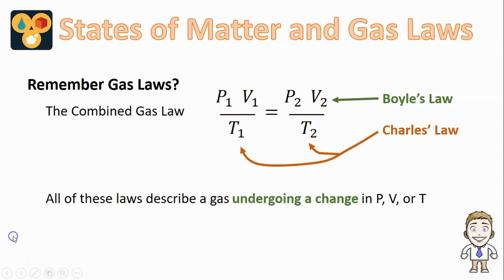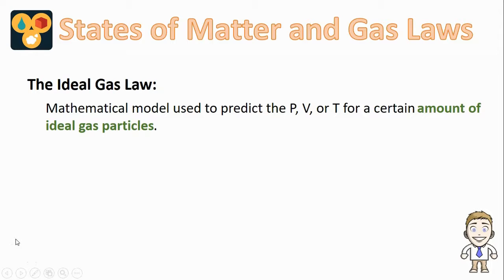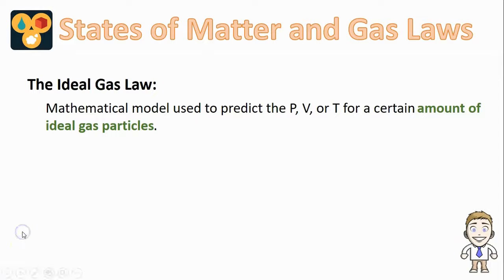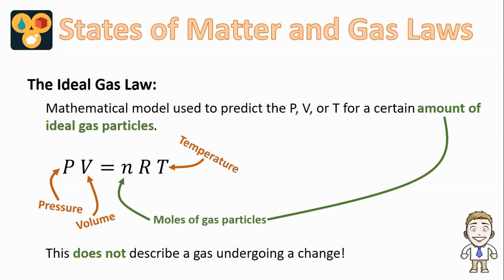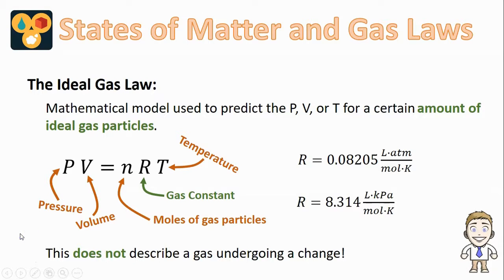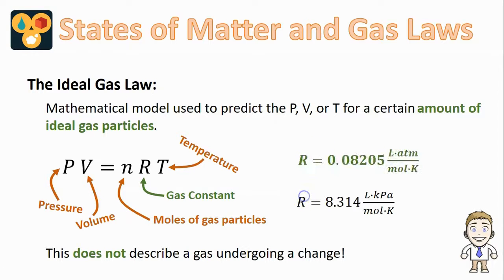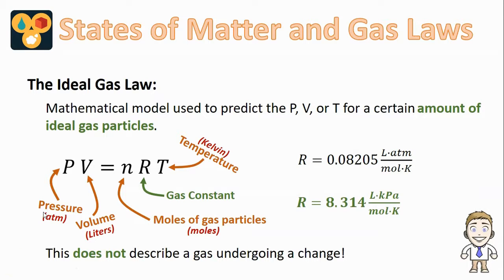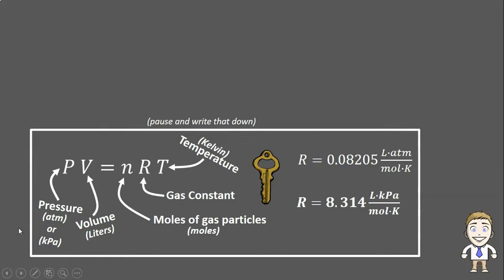Ideal Gas Law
In this video, I'll introduce and explain the Ideal Gas Law.